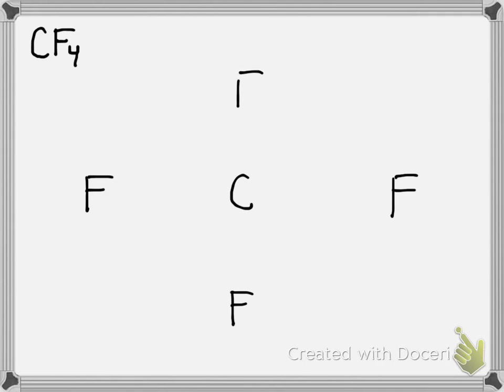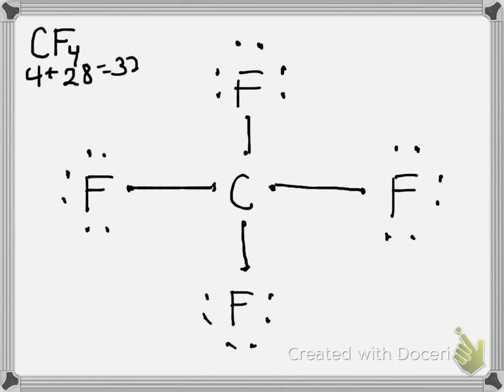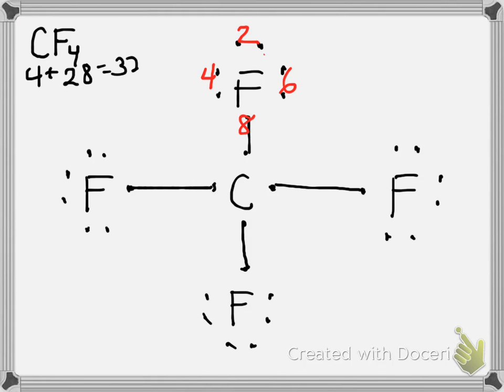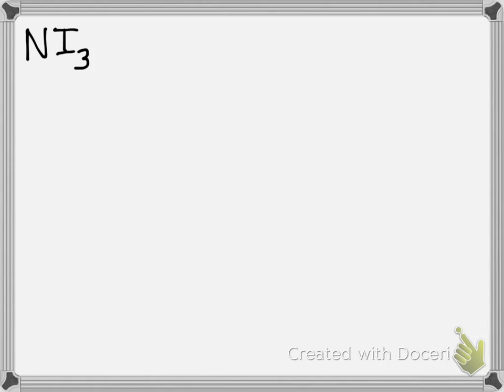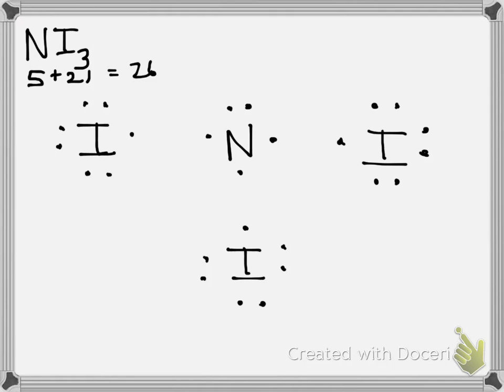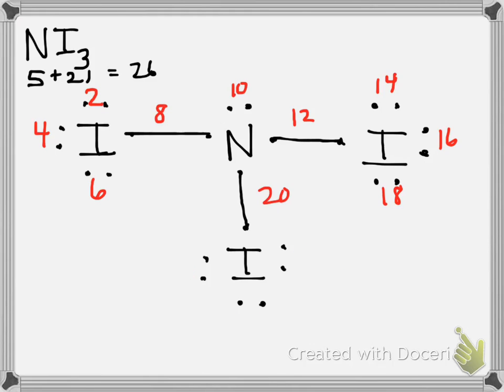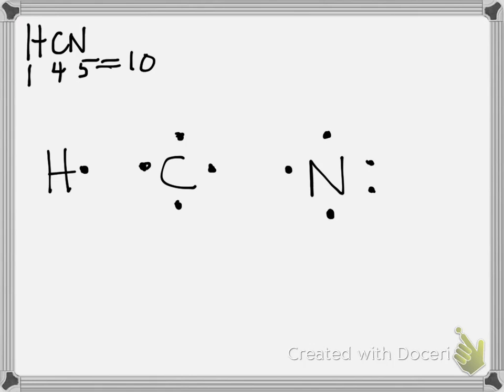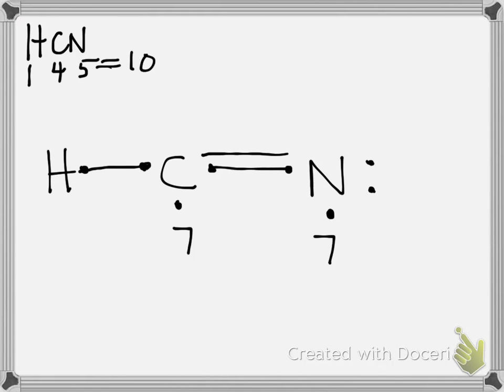Lewis Structure Tutorial Part One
In class examples of how to draw Lewis Structures.  This is the first set of examples.  Resonance structures are not included.